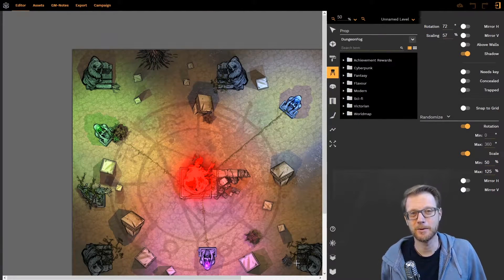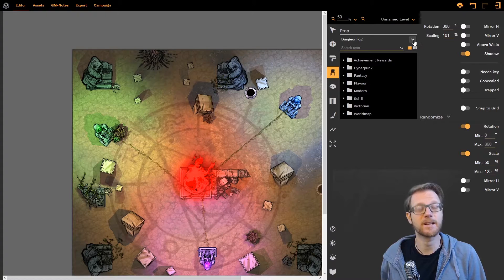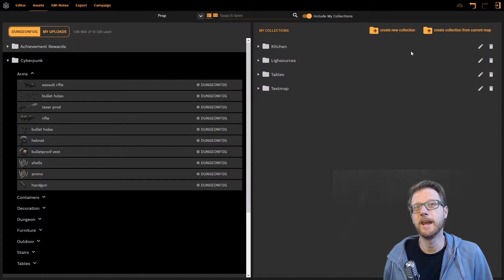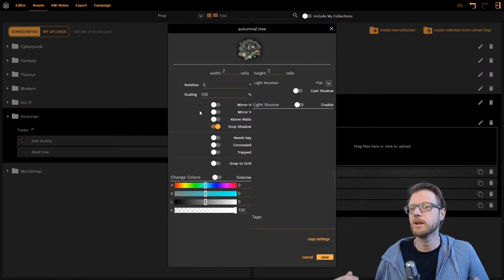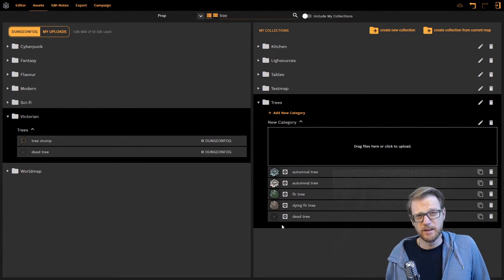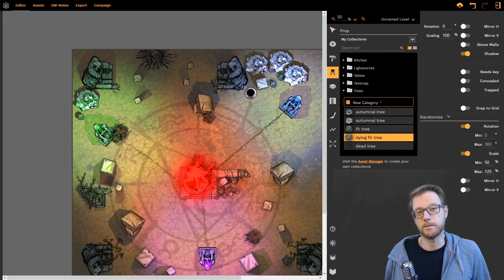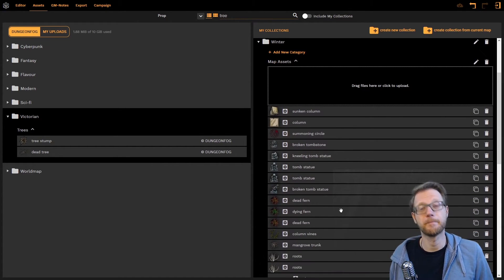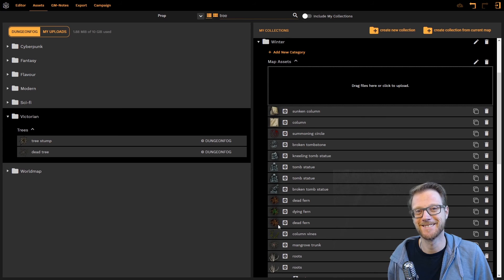Asset Manager | Battlemap Editor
With our new Asset Manager, you can now create your own collections, assign props, textures and tokens and organize your assets.

This tutorial shows you how to work with our new Asset Manager.